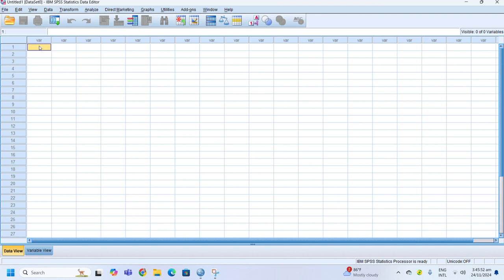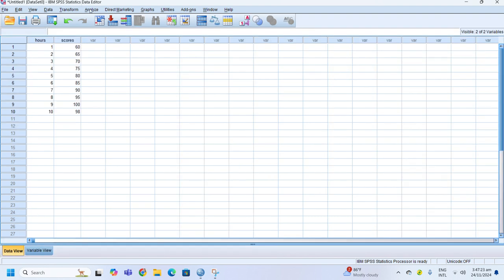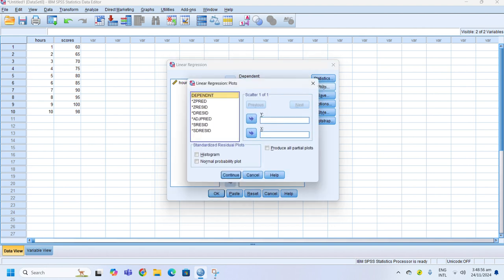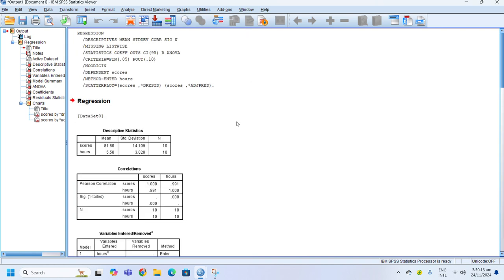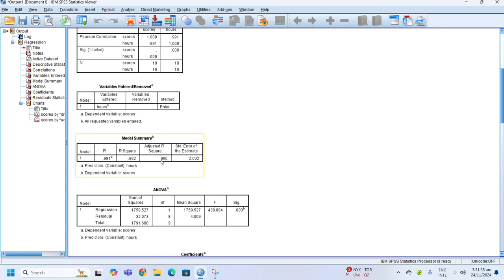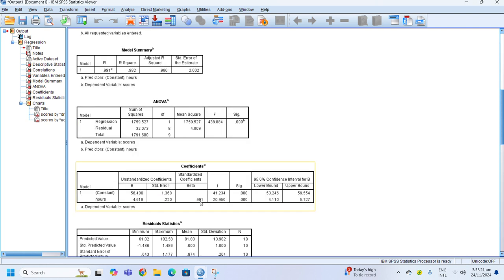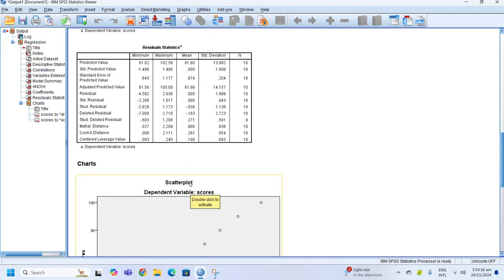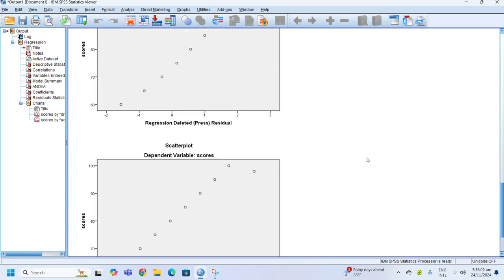SPSS example of Simple linear regression